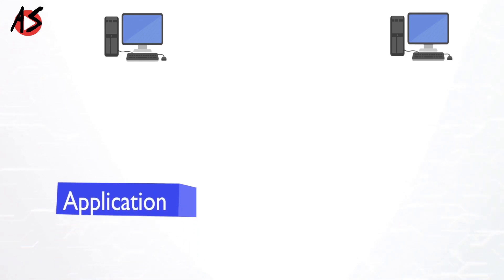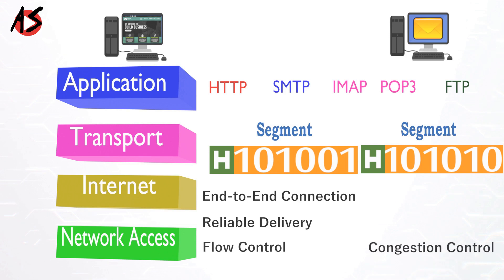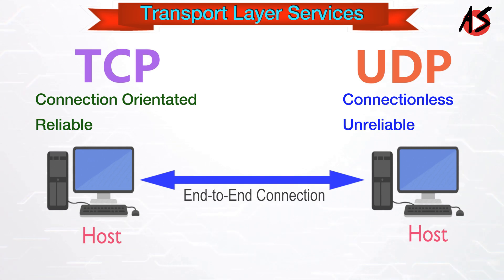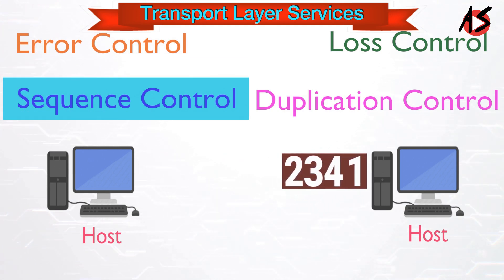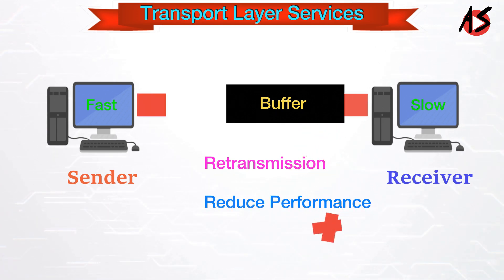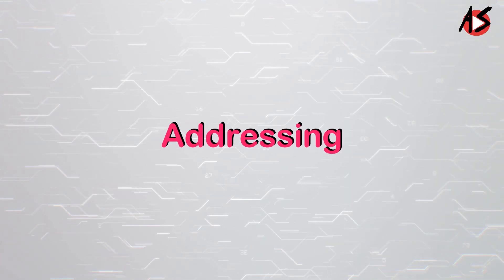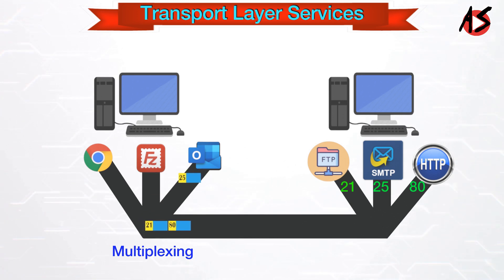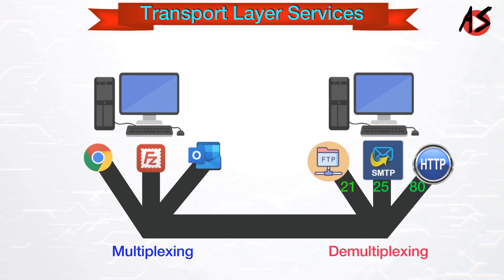Transport Layer Services in TCP/IP Model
We have seen application layer protocols like HTTP to access the WebPages, SMTP to send an email, IMAP and POP3 to retrieve an email, FTP for File transfer; all such protocols send data to the next layer in the TCP/IP model called transport layer. Transport layer divides the data into smaller pieces and adds the header information called segment. In every segment in the transport layer the header information is added in such a way, you can achieve services like End-to-end connection between the host, reliable delivery, flow control, congestion control, addressing and multiplexing in data communication. This animated video gives complete understanding of functionalities and responsibilities of two important protocol of this layer called TCP ( Transmission Control Protocol ) and UDP ( User Datagram Protocol ).